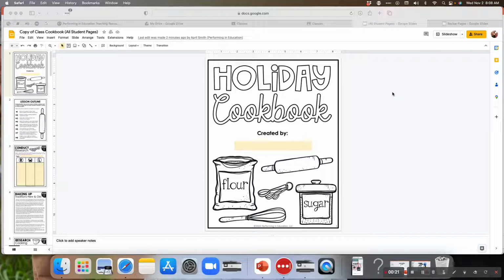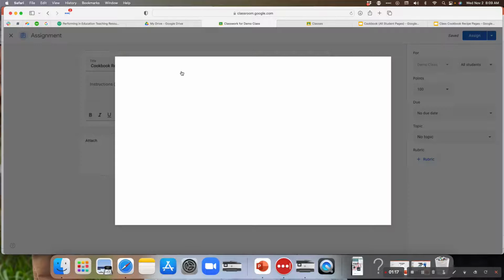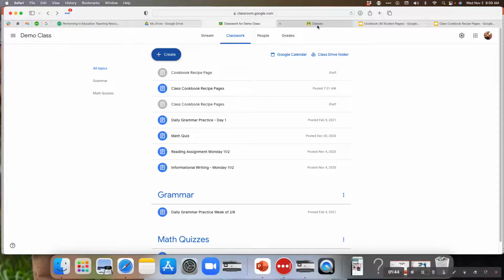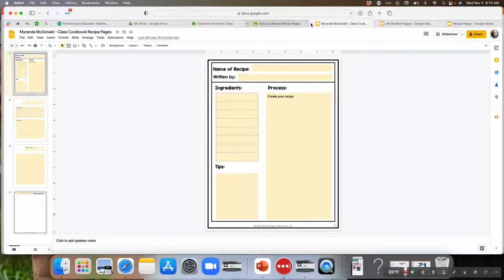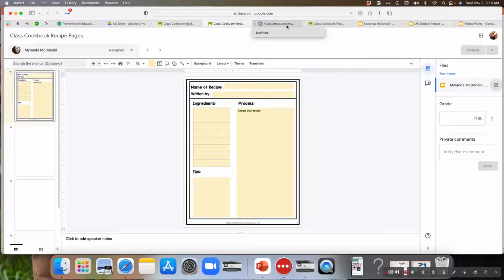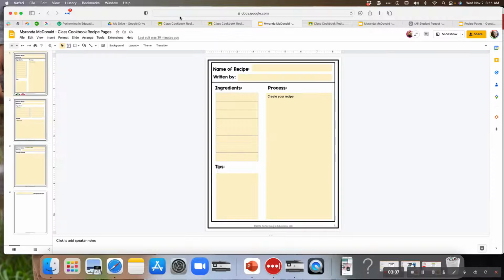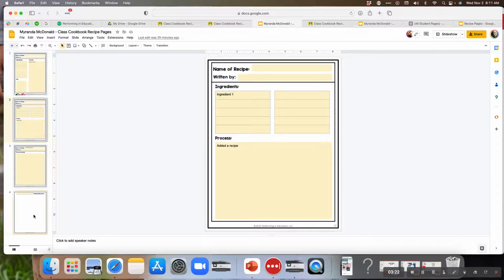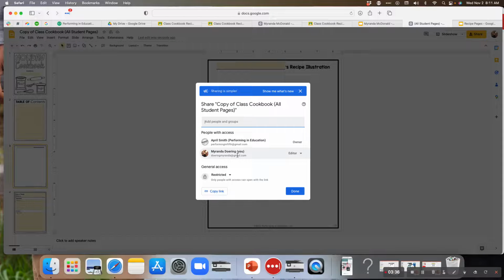Digital Holiday Cookbook Tutorial